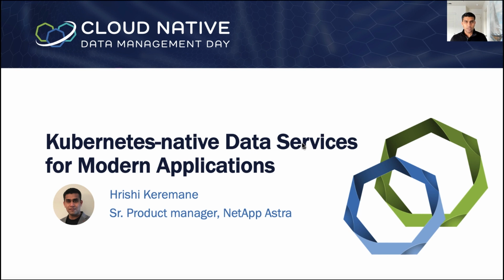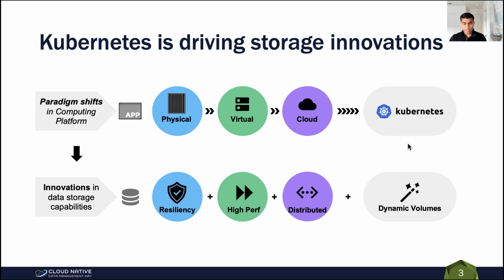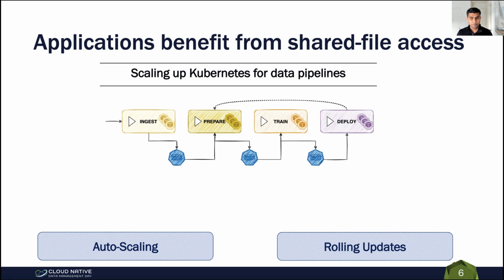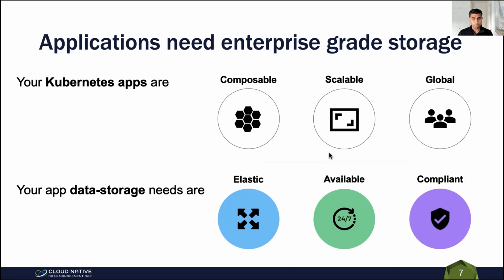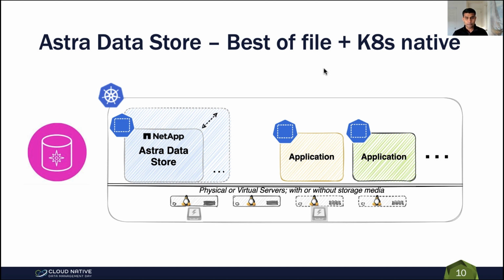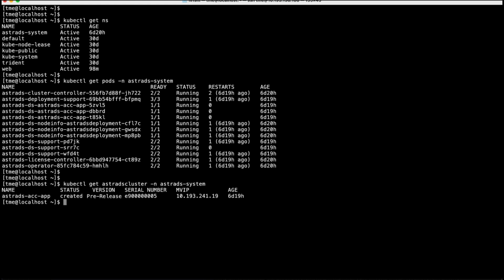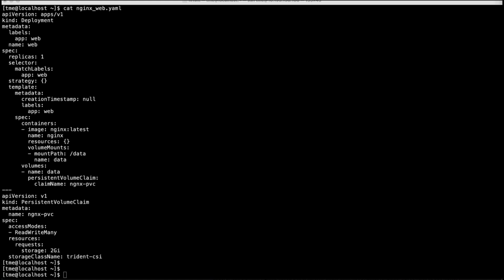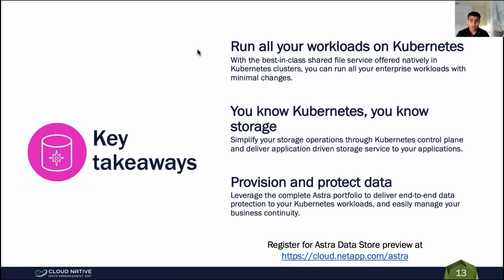Enterprise-grade Data Management for Cloud-native Applications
Speaker: Hrishi Keremane, Sr. Product Manager, Cloud PM, NetApp @hr1sh1

As customers deploy containerized apps in production, they need a scalable and enterprise-grade data foundation. Customers require the same resiliency, rich data management and efficiency features for cloud-native applications that their traditional environments are built upon.
In this  session, we will discuss the NetApp® Astra Kubernetes offerings for persistent datastores.